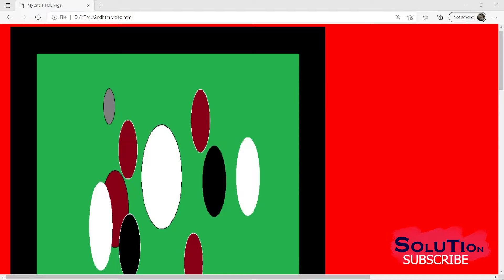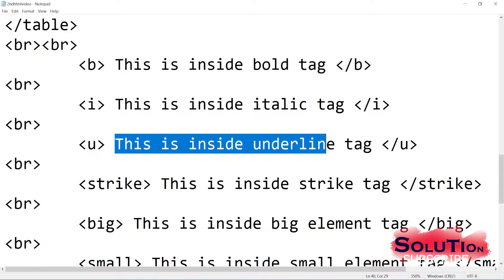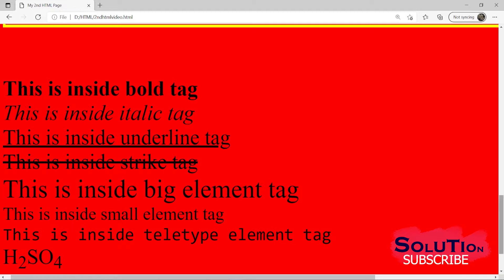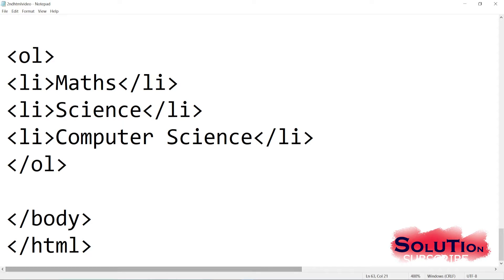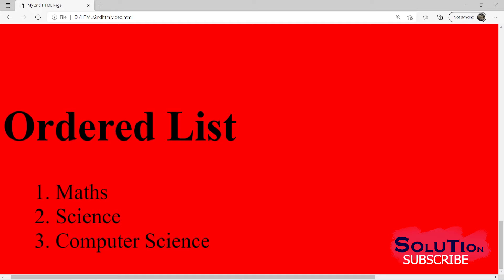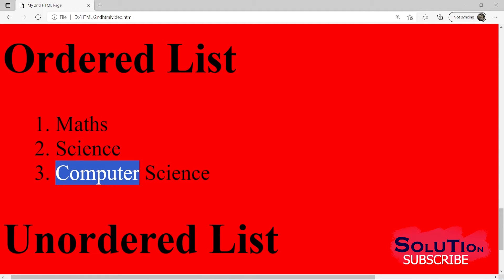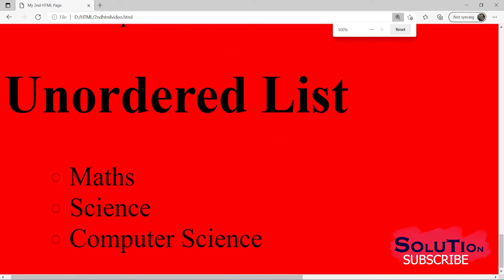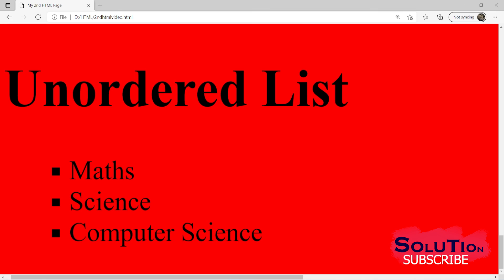HTML Basic || Coding Example Part 4 || CBSE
In this video, we can learn

1) using bold, italic, subscript and superscript, and more . .
2) using order list
3) using unorder list
4) changing the type of ordered and unordered list

Hope the video will help the viewer especially student to learn the HTML easily.